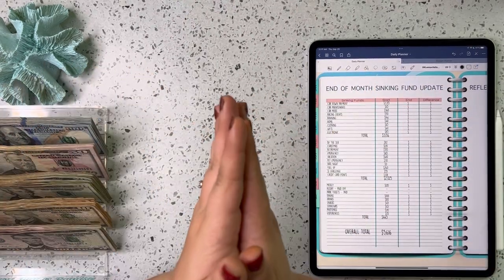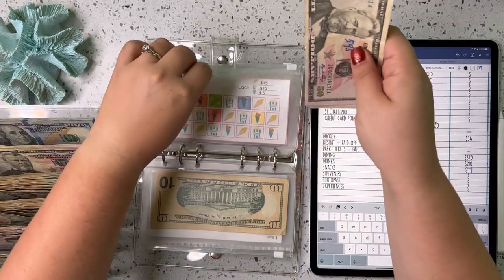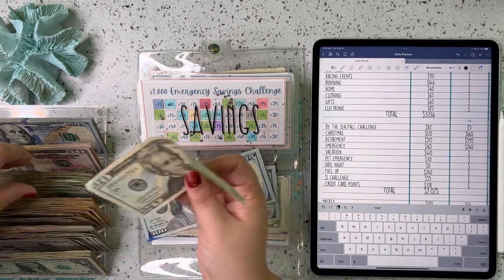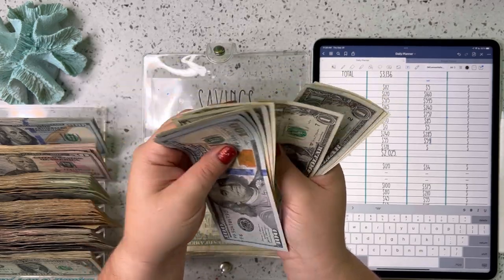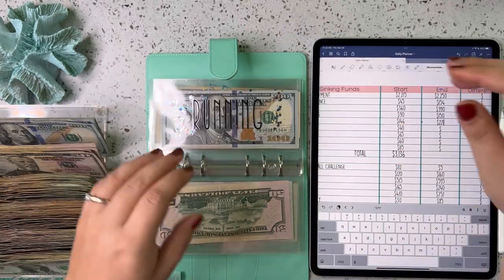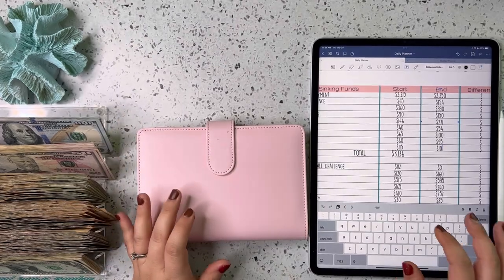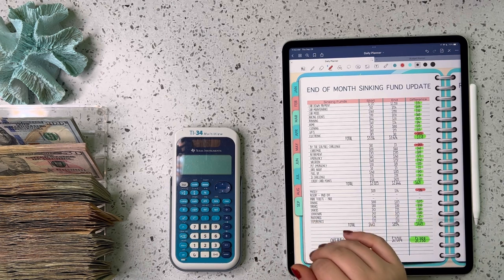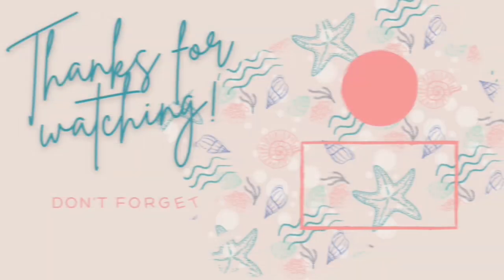Bill Exchange | Sinking Funds Update | End of September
Hi everyone 🪸
Today we are condensing down the money in our binders and checking in to see how much we saved in september!

My Etsy Store:
Ashley Marie Budgets

✨Apps that earn you a little extra money ✨
Fetch:
Turn your receipts into gift cards. It’s super easy. Just click the link below and you’ll get $2 in points when you snap your first receipt.

Evidation:
Connect a fitness device and earn points for activity, steps, food/water logging and other health related things! You can also earn points by participating in health surveys! 10,000 points = $10 cash! I tend to cash this out a few times a year!

Savings Challenge Trackers & Weekly Cash stuffing tracker:
AshleyMarieBudgets on Etsy

Funfetti Cash Envelopes:
Caffeine & Budgets on Etsy

A6 Budget Binder (pink, blue, green, black):

A6 Shell confetti Binders (blue/pink)
CocoBudgets on Etsy

A6 Faux Leather Blue Binder:

Disney Dashboard:
MissyBelloPlanners

Bullet Journal Binder:
A5 Notebook Binder

Loose Leaf Bullet Journal for A5 binder:

Cash Tray:
Dreamland Budgets on Etsy

Prop Money:

Ring Light:
18inch ring light kit